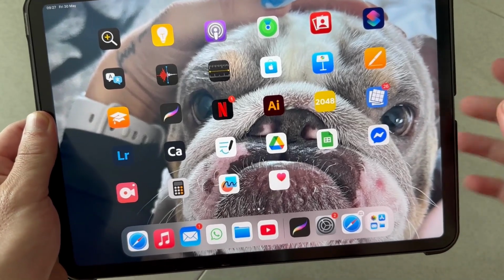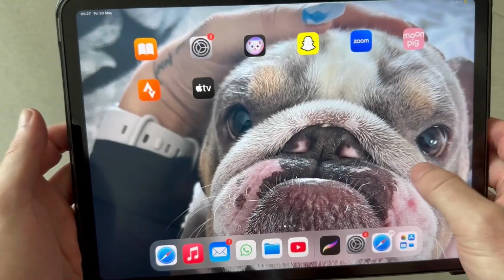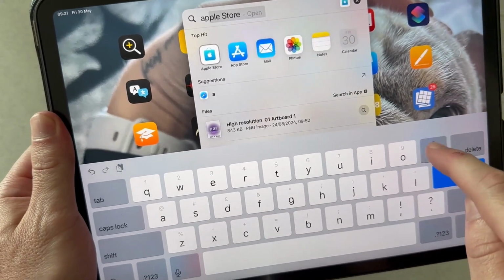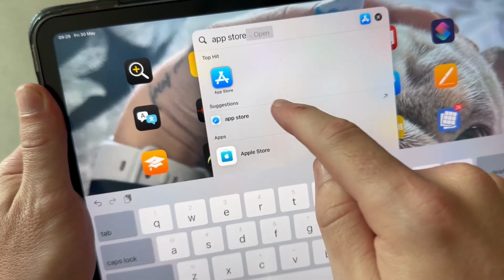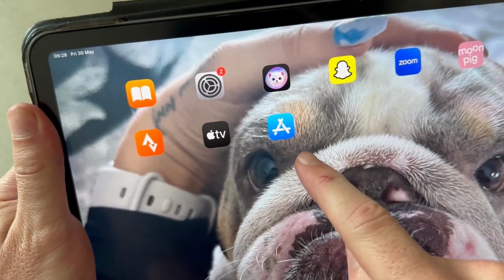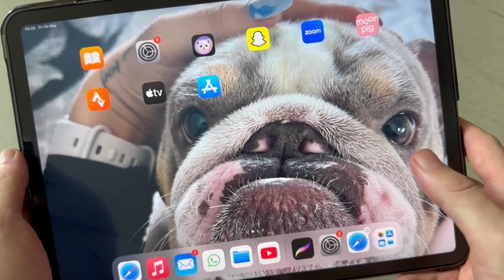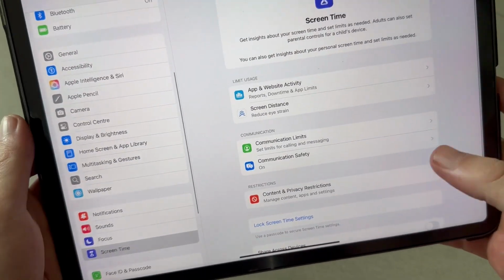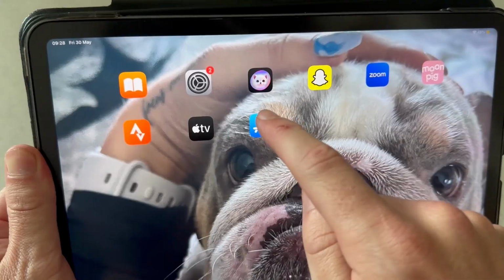How To Fix Missing App Store on iPad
I'll show you how to fix missing App Store on your iPad by checking restrictions, screen time settings, and checking the icon is not just hidden from the home screen. This iPad App Store not showing tutorial helps restore the icon, re-enable the App Store, and troubleshoot hidden or disabled App Store apps.